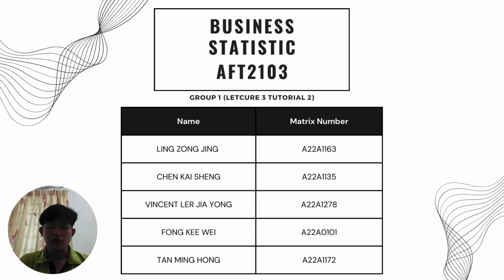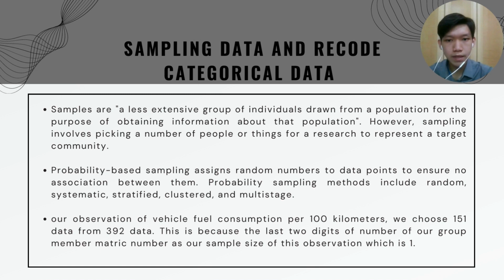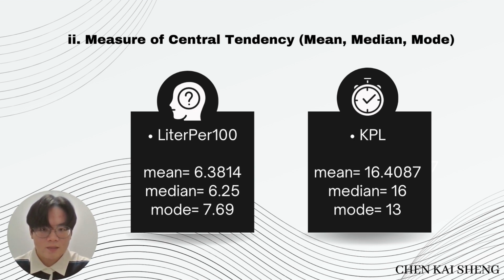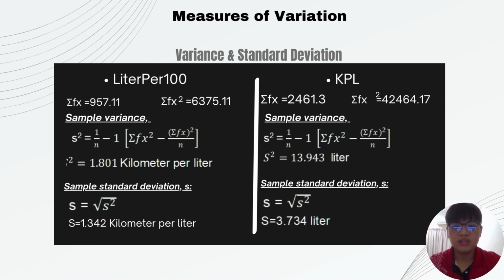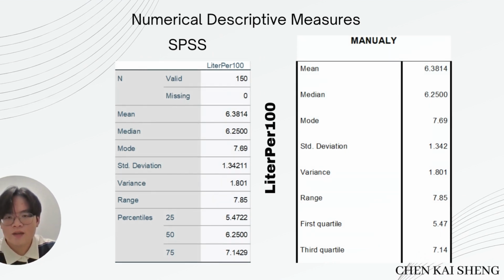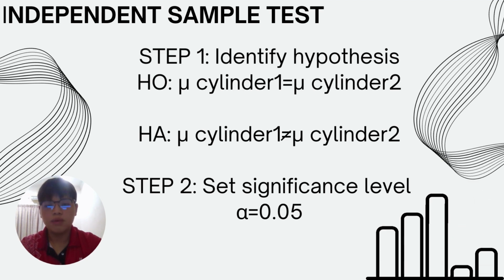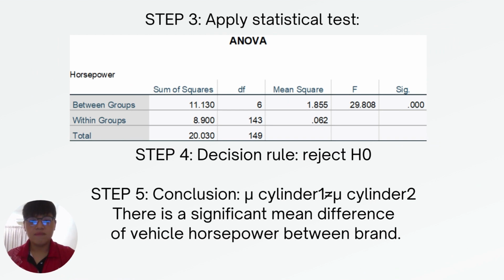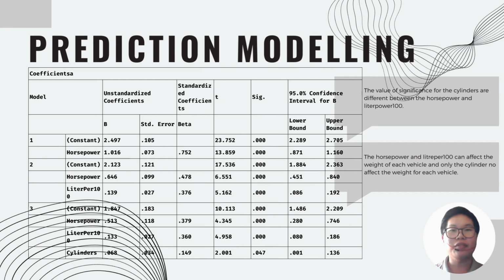Group Assignment Presentation (Group 1) AFT 2103 Business Statistics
By TAN MING HONG (A22A1172), CHEN KAI SHENG (A22A1135), VINCENT LER JIA YONG (A22A1278), LING ZONG JING (A22A1163) and FONG KEE WEI (A22A0101)